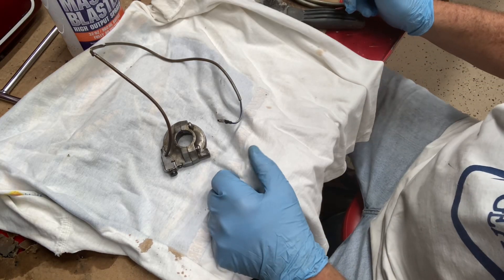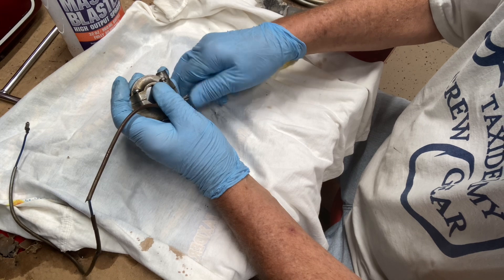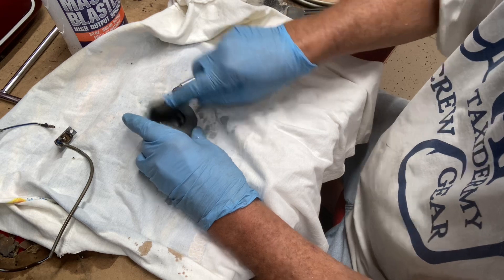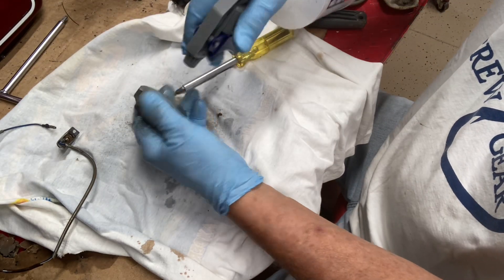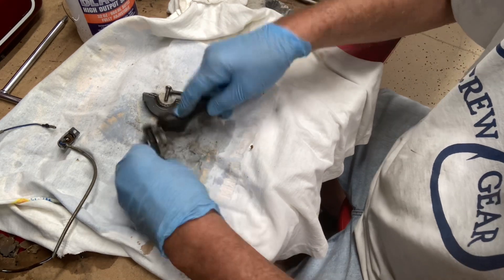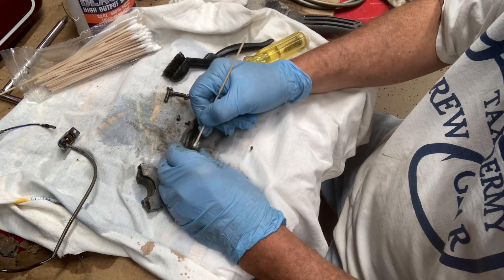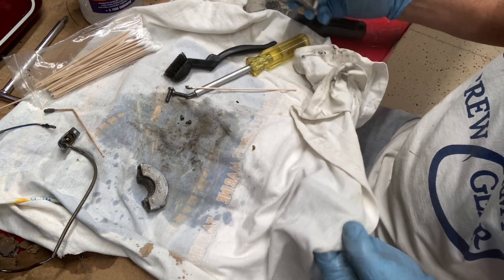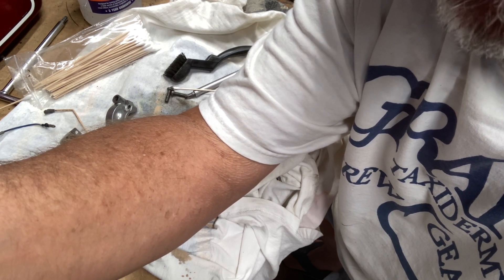Yamaha 1974 80mx cleaning the throttle housing.